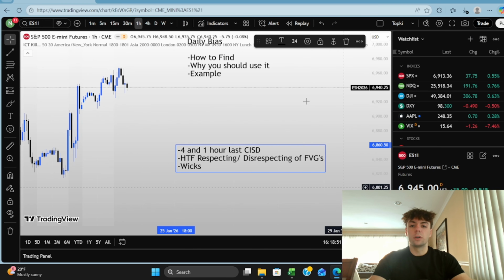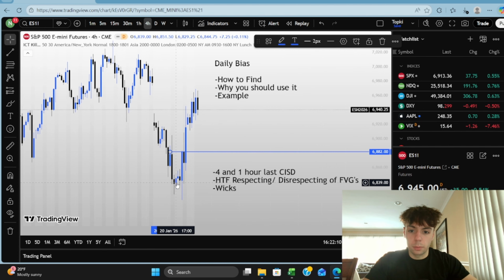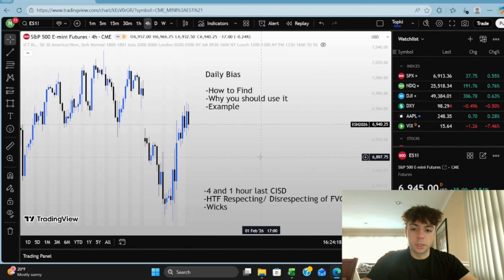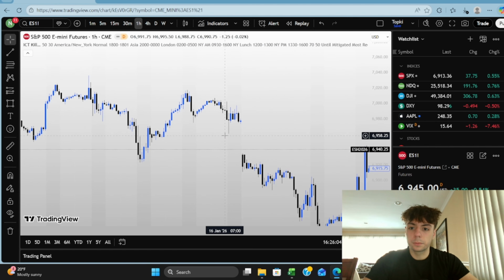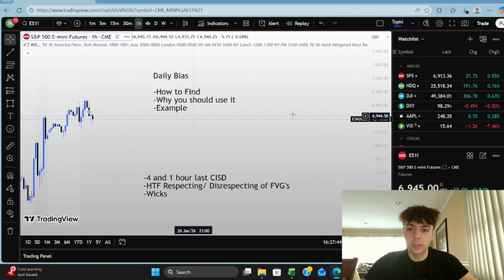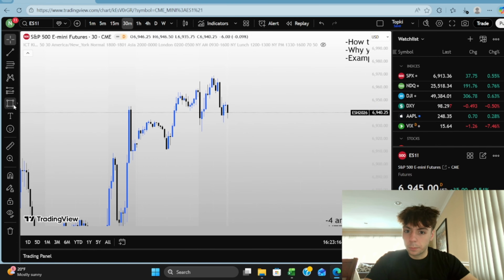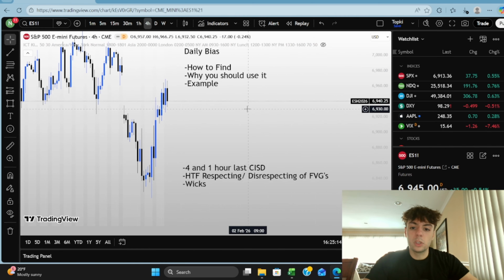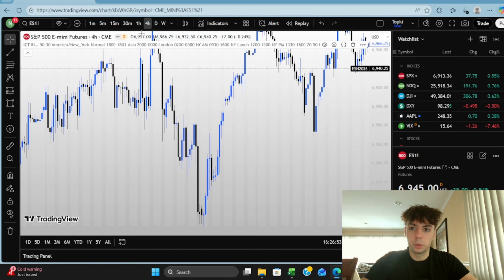Daily Bias: BG Trading Bootcamp (Ep 14)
What is Daily Bias and how to use it within your trading